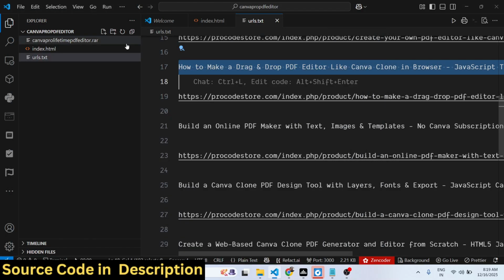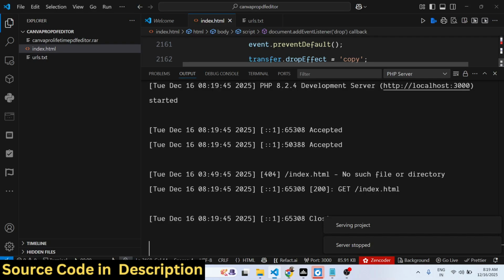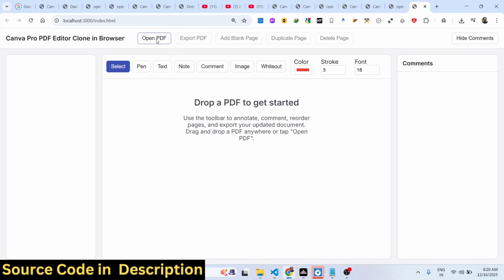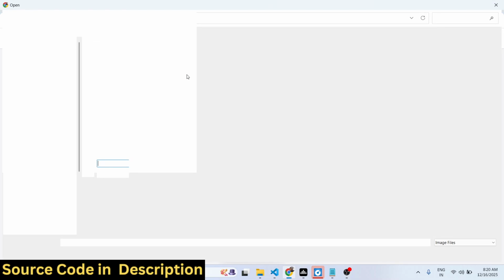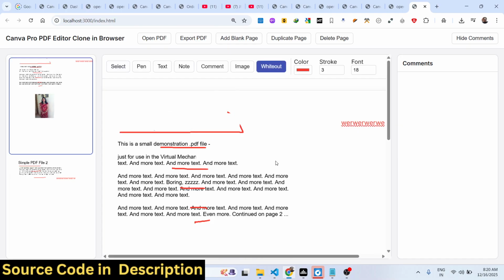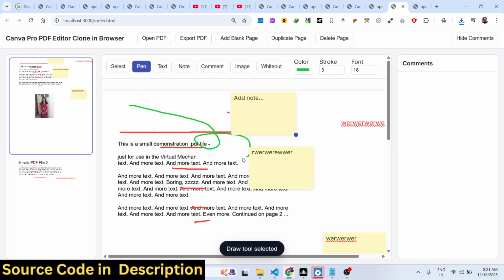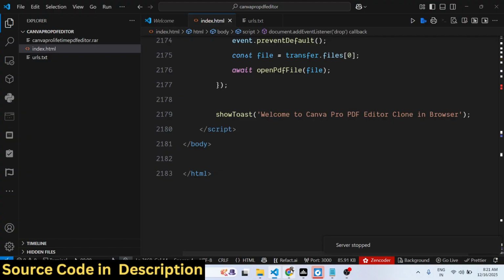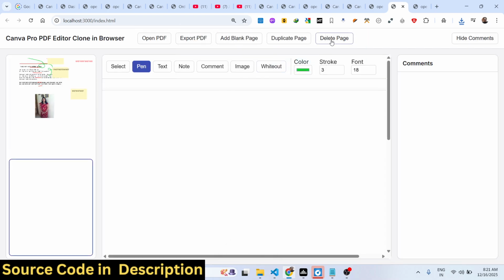Build a Canva Clone PDF Design Tool with Layers, Fonts & Export | JavaScript Canvas API Tutorial